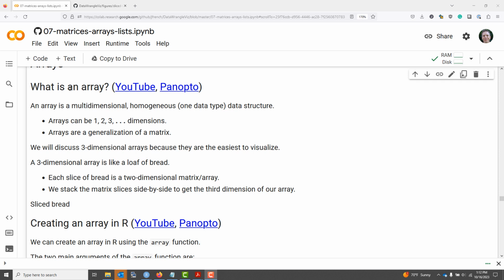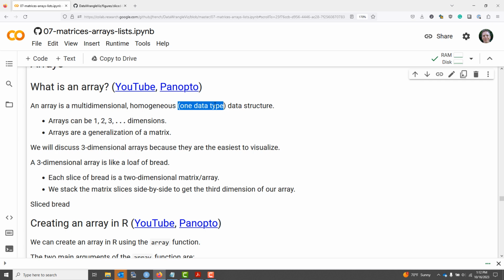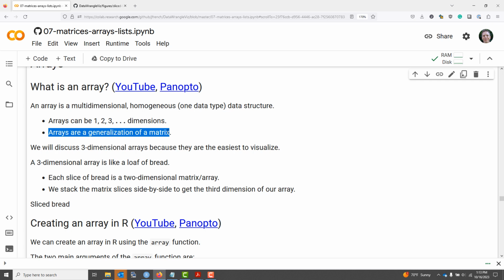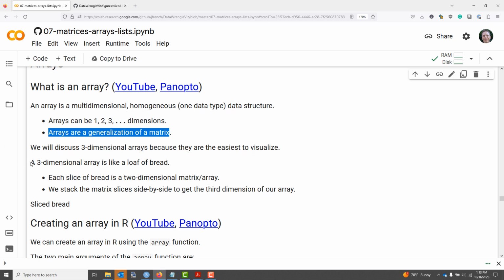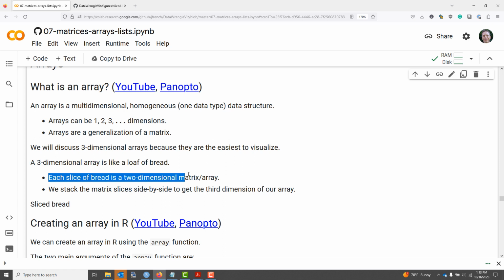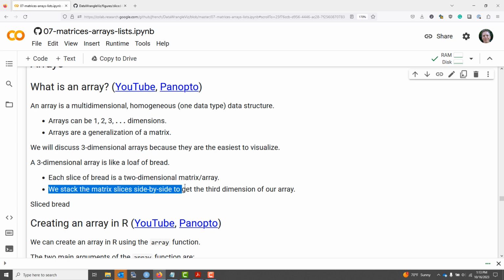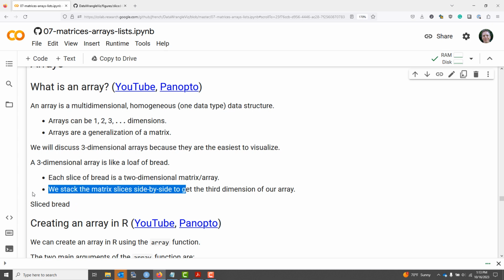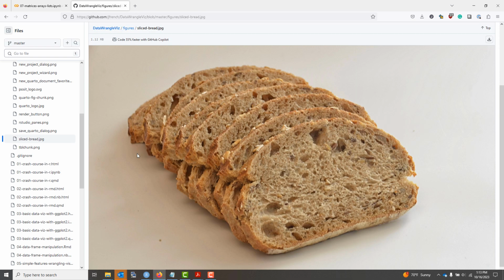What is an array in R?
Describing what an array is in R.